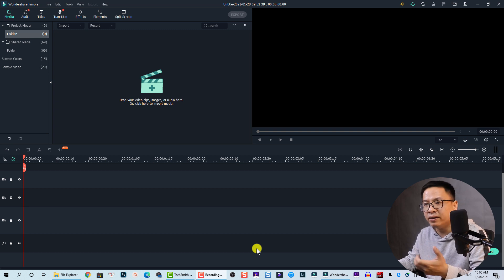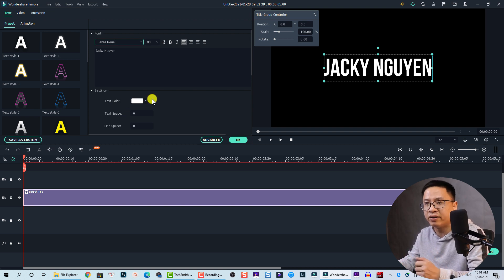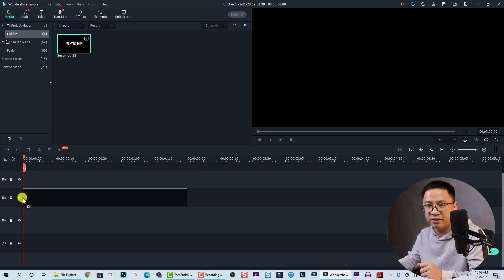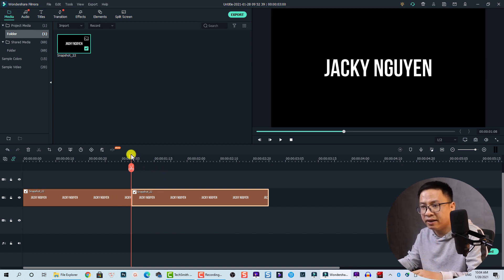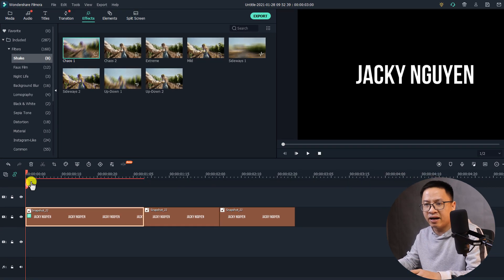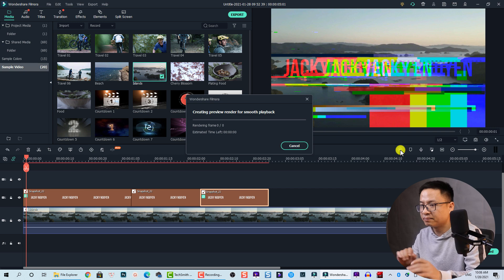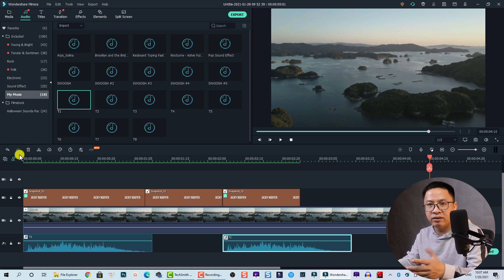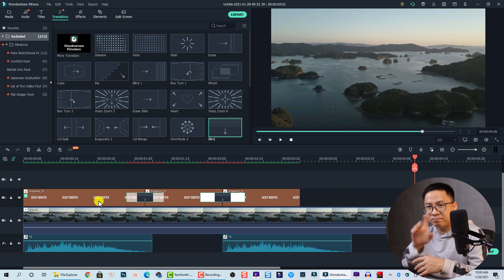Filmora X Tutorial: How to Create TEXT Glitch Effect In Minutes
This Filmora X tutorial will show you how to create Text Glitch Effect in minutes. This is actually a very simple effect you can create in Filmora.